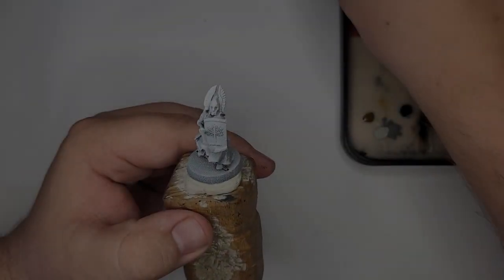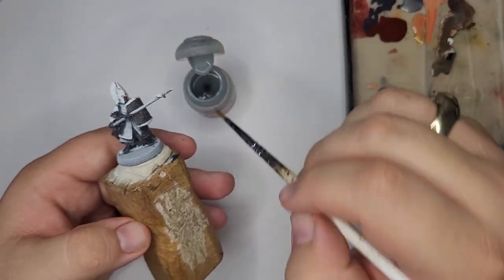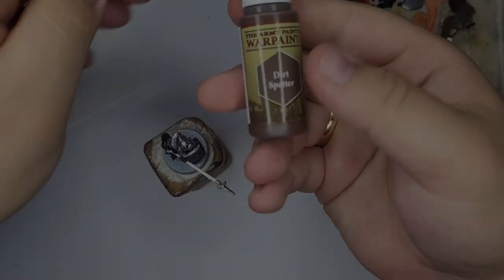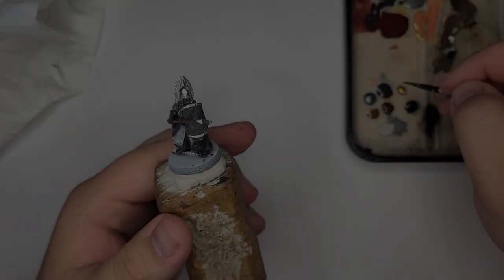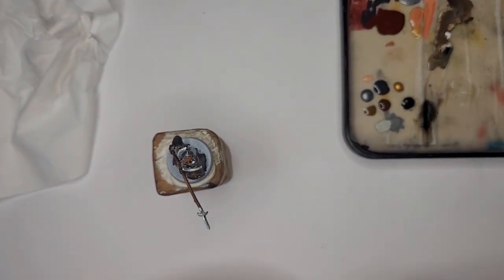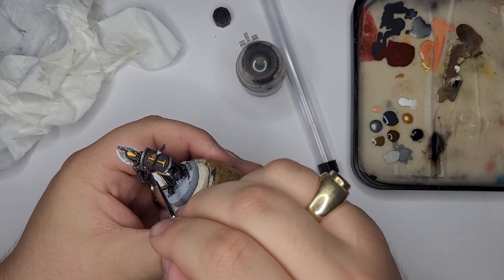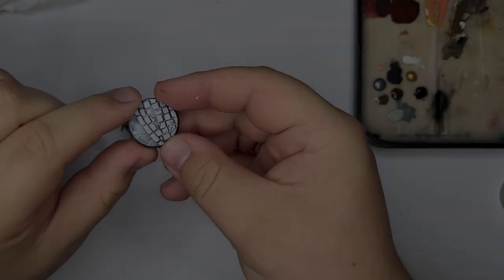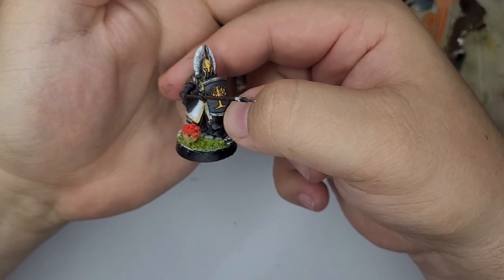How to Paint: MESBG Gondor Guards of the Fountain Court #2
Hello, in this video, I will be painting a unit for MESBG, specifically the Guards of the Fountain Court. Please make yourself comfortable and relax. In the video, I will be using standard acrylic paints from Army Painter and washes from Citadel.